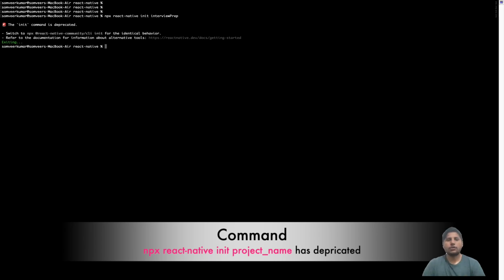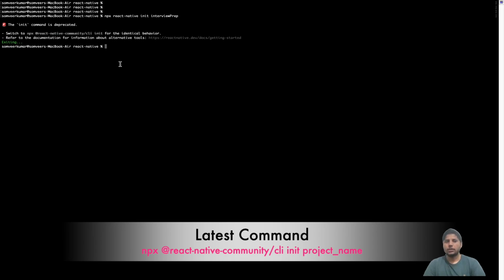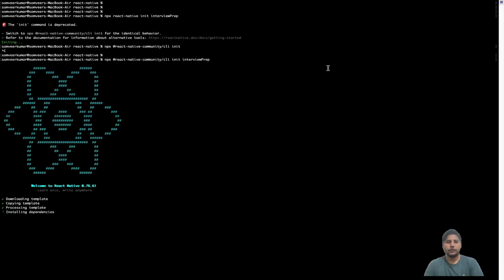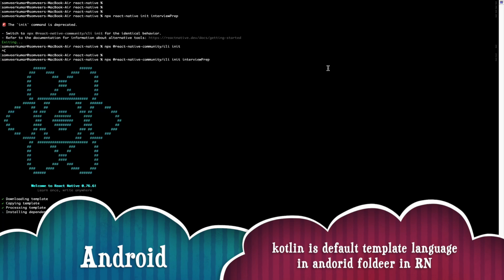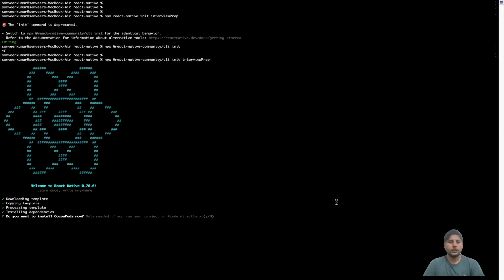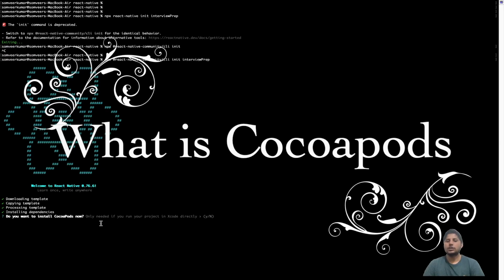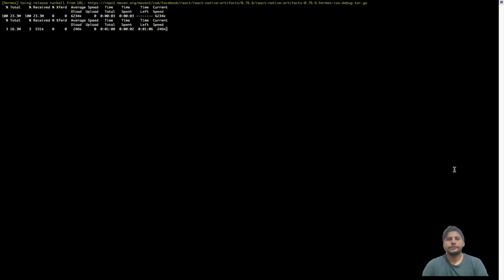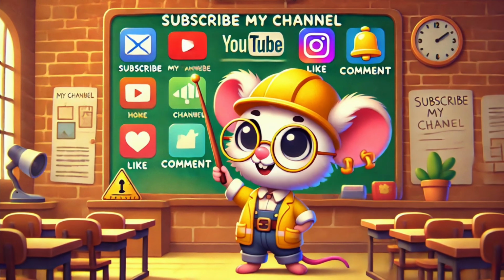React Native(0.76.6) Interview P02 - How to create New Project - Latest Updates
Using React Native CLI

Install Prerequisites:
Ensure you have Node.js (LTS version recommended), npm or yarn, and
Watchman installed.

Install the React Native CLI globally:
npm install -g react-native-cli

Initialize the Project: Run the following command to create a new React

Native project:
npx react-native init MyNewProject
Replace MyNewProject with your desired project name.